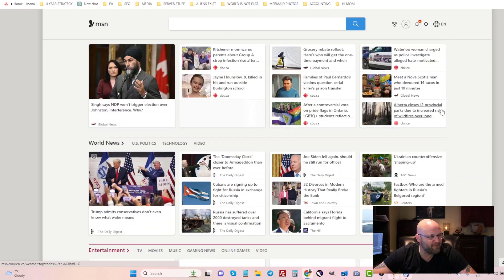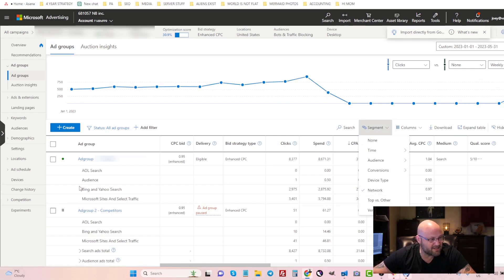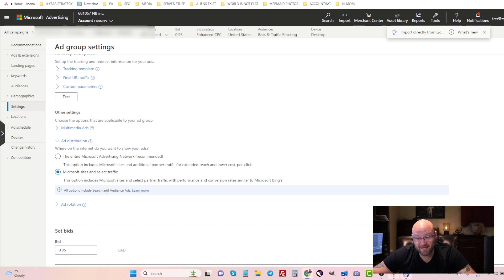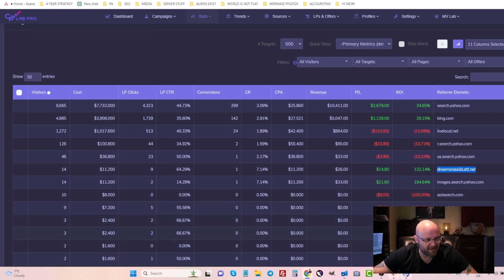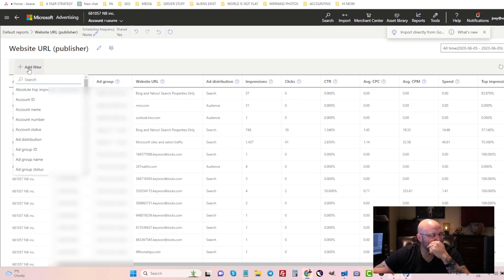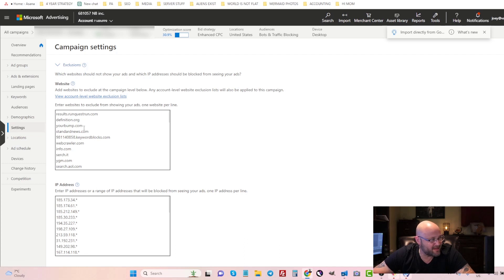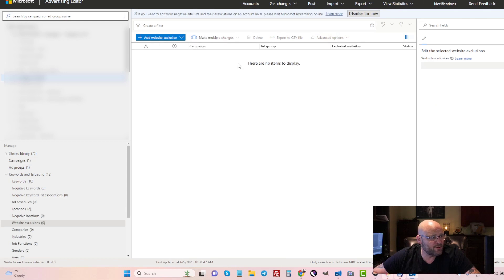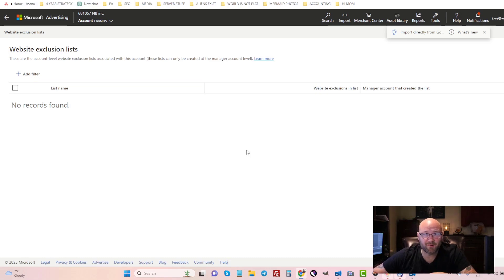How to Block Audience Network on Microsoft Ads - Block Audience Ads on Microsoft Search?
🔒🚫 "Learn How to Block Audience Network on Microsoft Ads with our latest 🎥YouTube video. Explore simple steps to block Audience Ads on Microsoft Search and take control of your ad experience. Gain the upper hand in your digital marketing strategy. 📈💻 Click to discover the secrets of ad blocking! 👀MicrosoftAds AdBlocking SEO DigitalMarketing 💼🌐💡MicrosoftSearch"